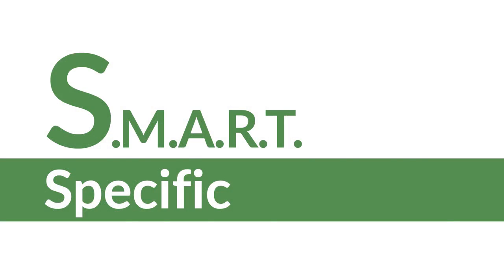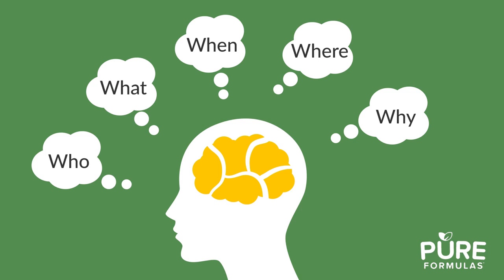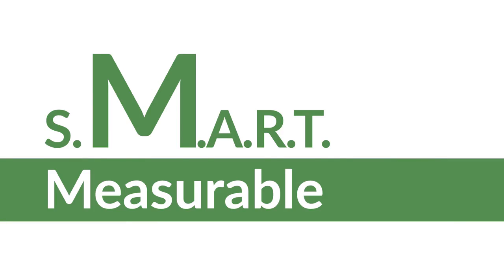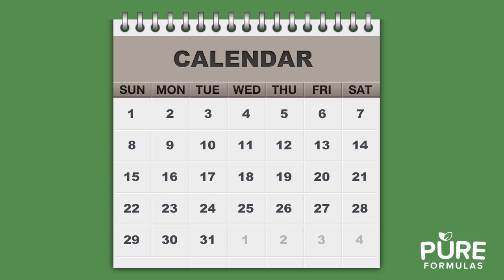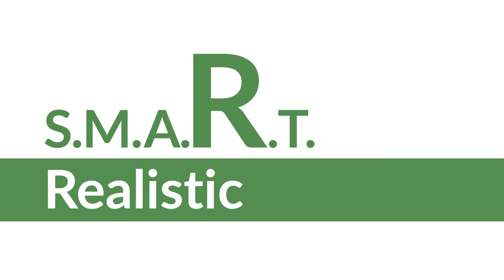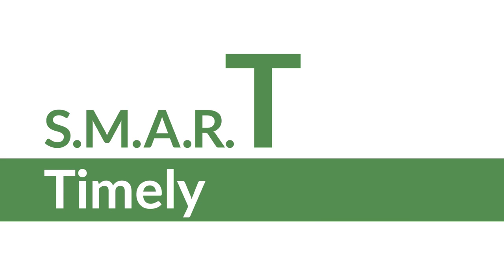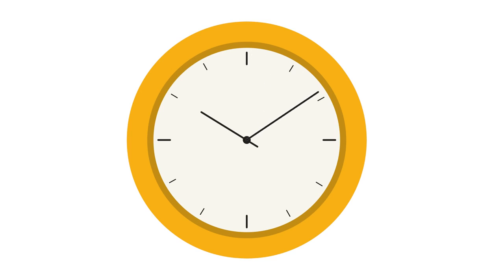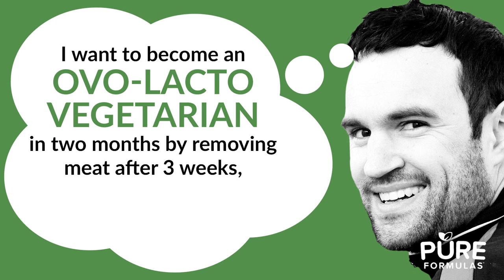S.M.A.R.T. Goal Setting